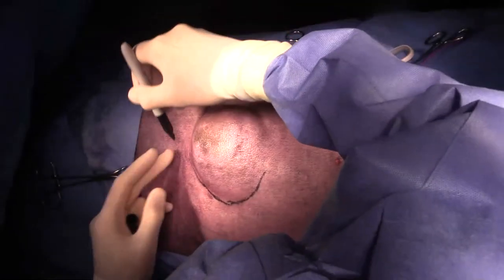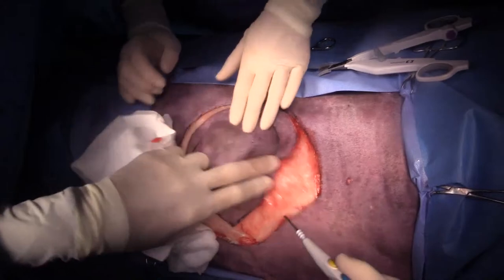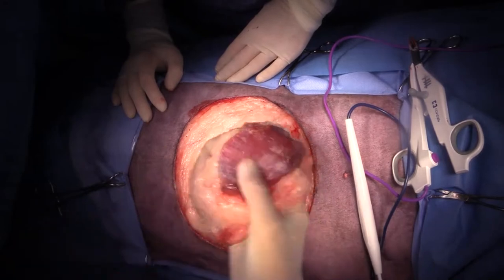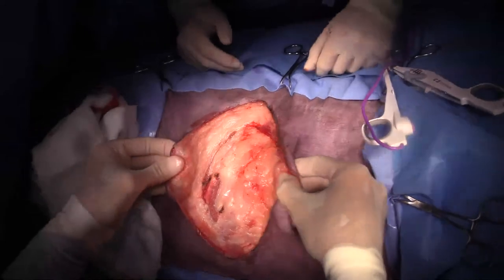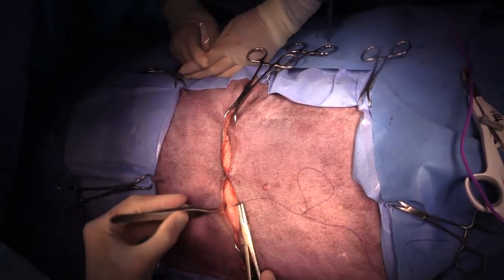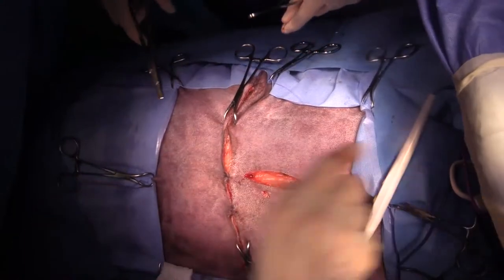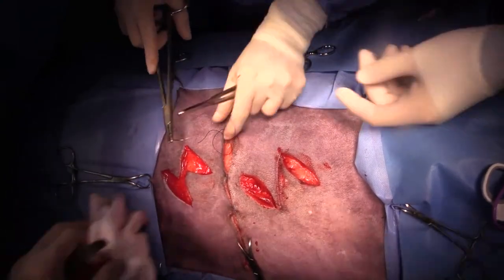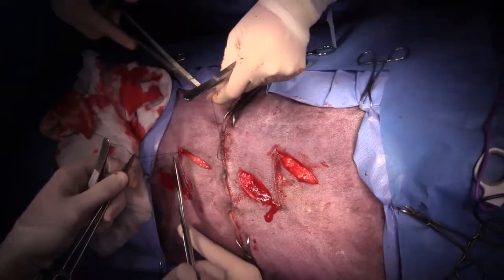Live stream - soft tissue sarcoma removal off the chest wall in a dog